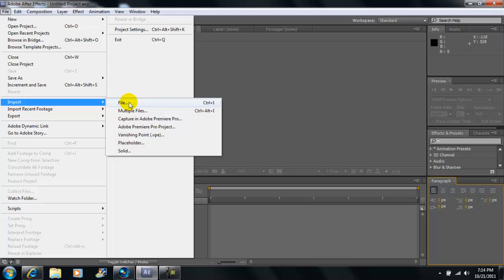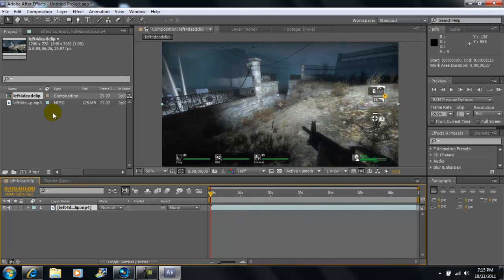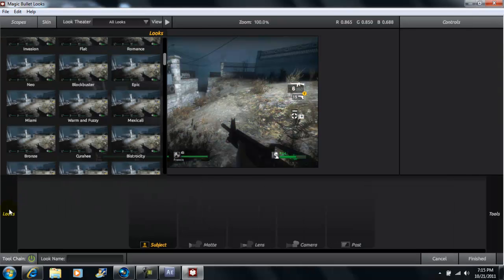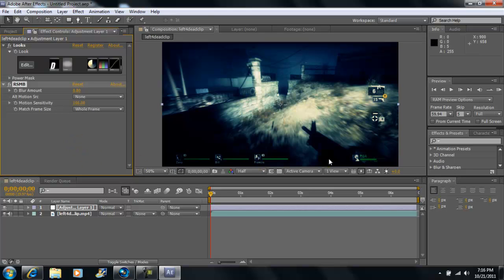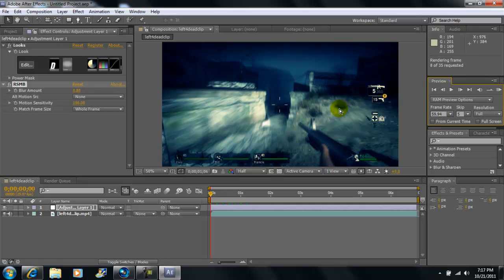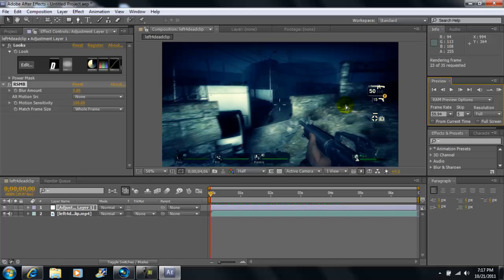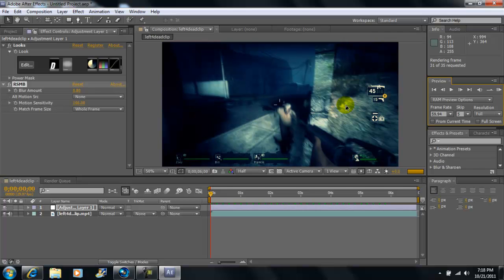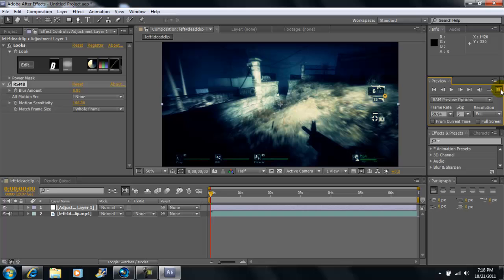After Effects CS5 Tutorial - RSMB Real Smart Motion Blur HD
Give this plug in a try and get that movie like effect.